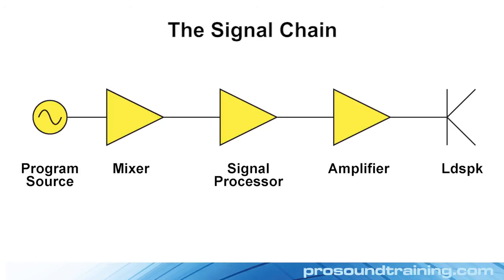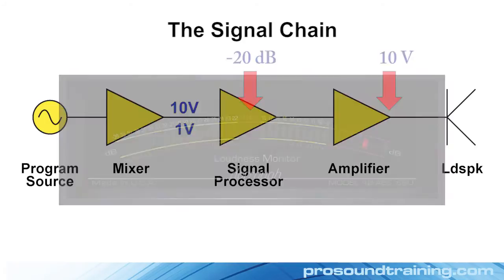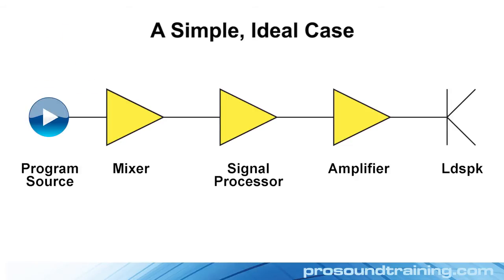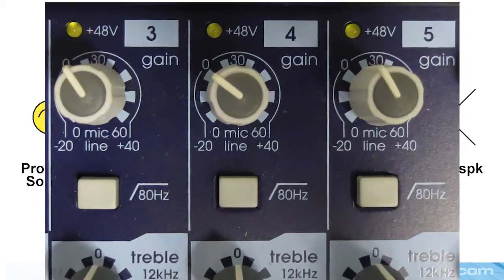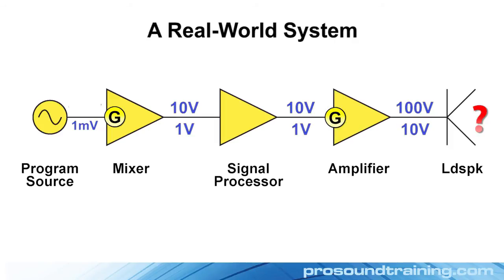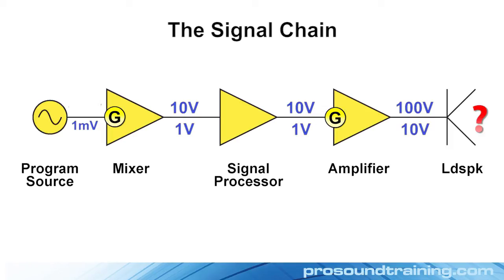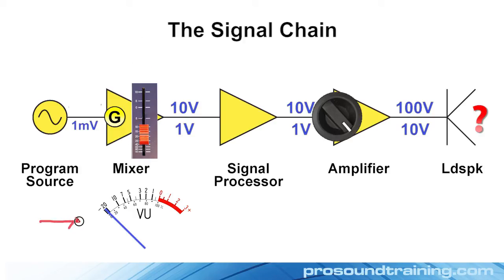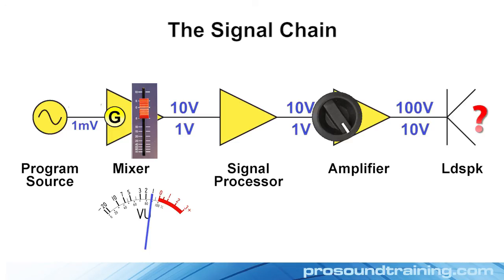Five Minute Gain Structure - Part 1 Produced by SynAudCon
Here is a 5-minute tutorial on gain structure. A lot of the folks that come to our classes have no idea what it is, or why it matters.”
Part 2 will be coming.